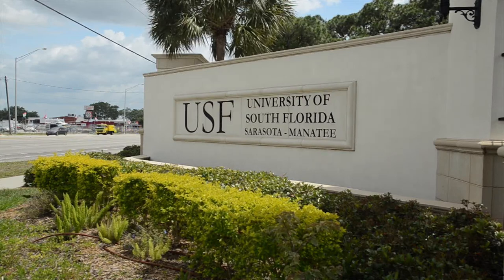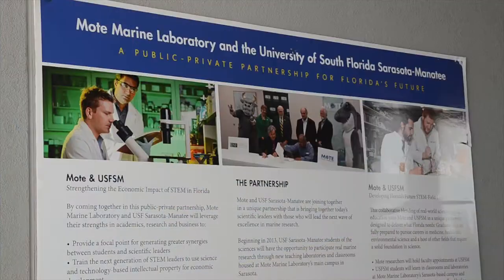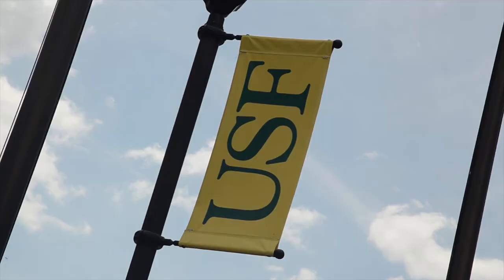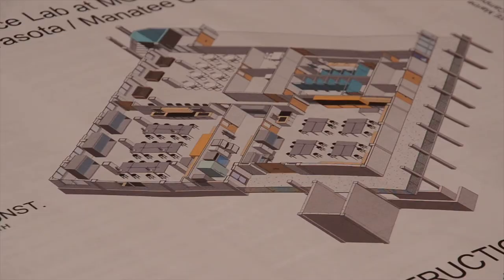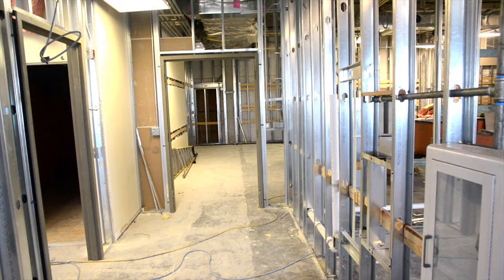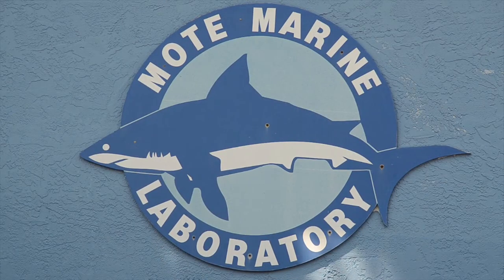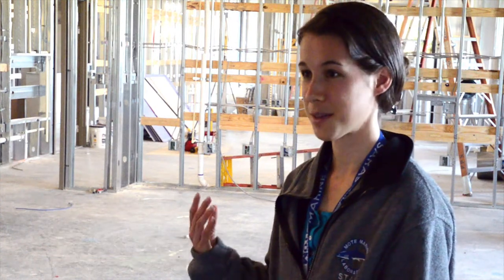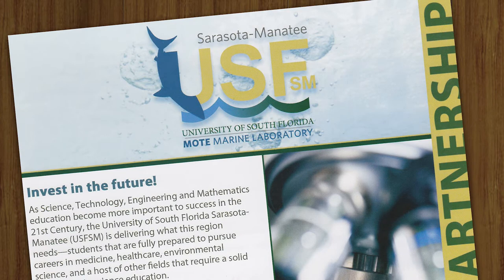USFSM Biology Labs at Mote Marine Labs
New University of South Florida Sarasota/Manatee biology labs are under construction at Mote Marine Laboratory of Sarasota, Florida.